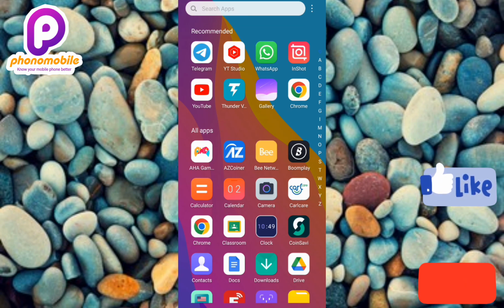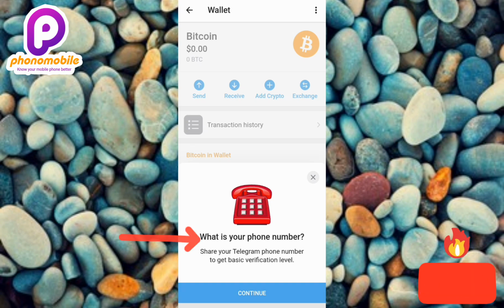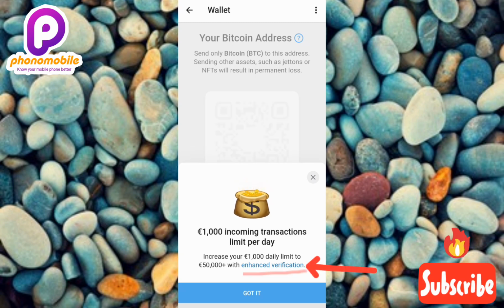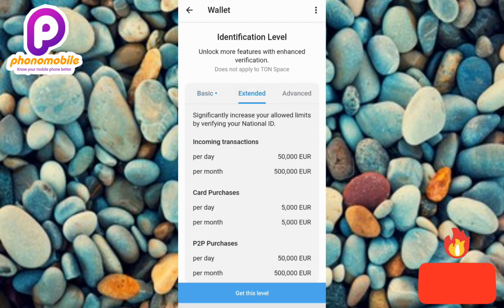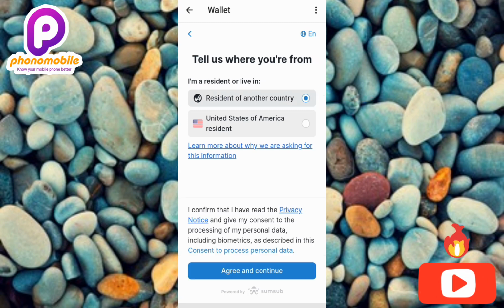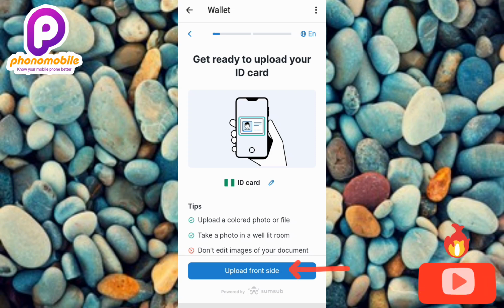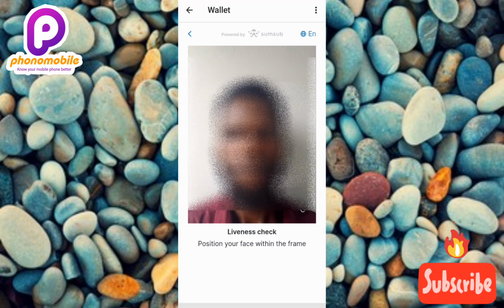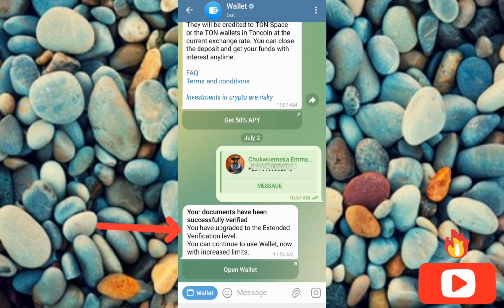How to Verify Your Telegram Wallet | Telegram Wallet Verification | KYC on Telegram Wallet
This video is about how to verify Telegram wallet. Telegram, a popular messaging app, has expanded its services to include cryptocurrency transactions through its Telegram Wallet feature. This feature allows users to store, send, and receive cryptocurrencies directly within the app. However, to ensure the security and legitimacy of these transactions, Telegram requires users to verify their wallets. Verifying your Telegram wallet is a straightforward process that helps to prevent fraud, protects your assets, and enables you to access advanced features. In this guide, we will walk you through the step-by-step process of verifying your Telegram wallet.

Here is a detailed description on the topic How to Verify Your Telegram Wallet:

Verification Process

1. Open the Telegram app and navigate to the Wallet section.
2. Tap on the "Verify Wallet" button.
3. Select your country of residence and enter your phone number.
4. Enter the verification code sent to your phone.
5. Provide the required identification documents (e.g., passport, driver's license, or ID card).
6. Take a selfie to confirm your identity.
7. Wait for the verification process to complete (this may take a few minutes).
8. Once verified, you will receive a confirmation message.

Verifying your Telegram wallet is a crucial step in ensuring the security and legitimacy of your cryptocurrency transactions within the app. By following the simple steps outlined in this guide, you can easily verify your wallet and access advanced features, such as increased transaction limits and priority support. Remember to always keep your personal information and identification documents up to date to avoid any issues with the verification process. With a verified Telegram wallet, you can confidently and securely manage your cryptocurrencies within the app.